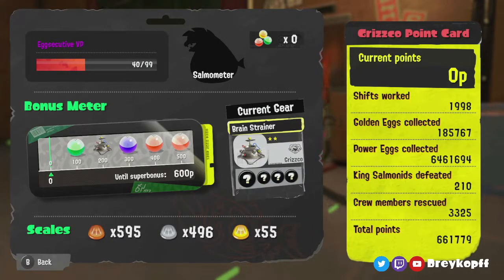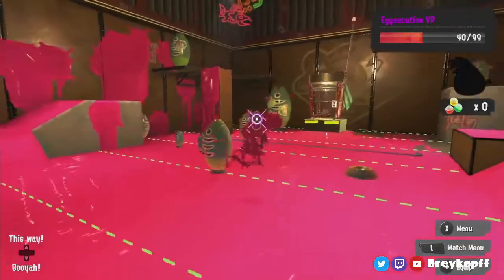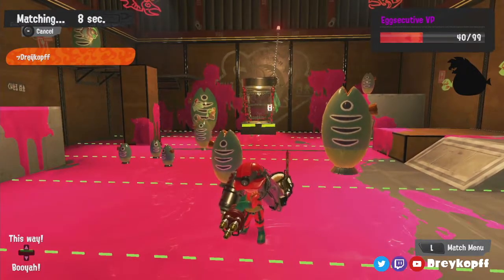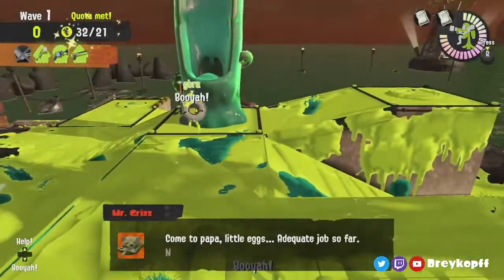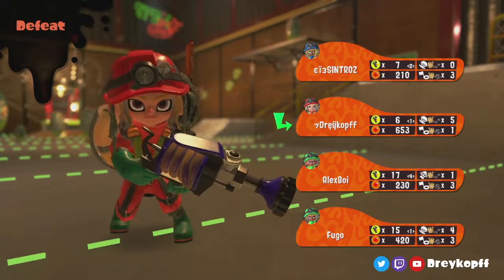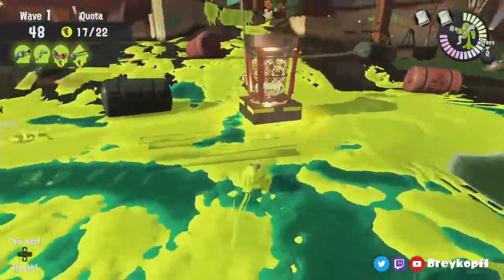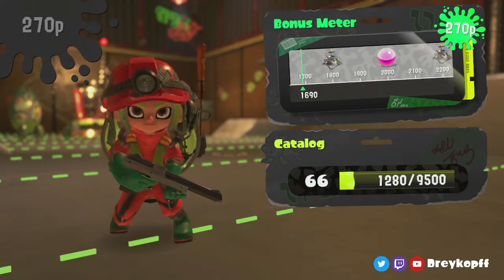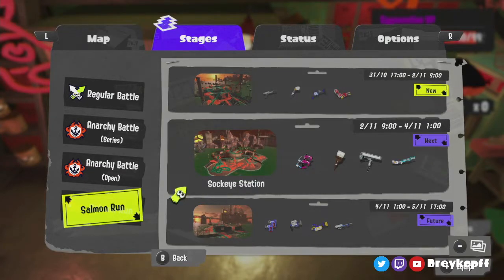The Grand Equalizer | Splatoon 3 Salmon Run | Daily Salmons S1E17 | 1 Nov 2022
This is Daily Salmons, the series where we play various online Salmon Run rotations for the daily rewards, live! For season 1, my objective is to showcase all or most regular weapons in the game mode, depending on whether we will actually be seeing them all in a timely fashion. We are starting every episode with some relevant weapon tips and demonstrations, and then hopping straight into live solo-Freelance gameplay.

0:00 Weapons
8:12 Game 1: NT The Griller / High Tide
12:03 Game 2: NT Mudmouth Eruptions / NT Fog / High Tide
19:39 Game 3: Low Tide / Normal Tide
24:48 Game 4: NT Goldie Seeking / Low Tide
29:46 Game 5: Low Tide / HT The Mothership / High Tide
37:28 Game 6: LT Fog / Normal Tide / Normal Tide / NT Cohozuna
46:38 Game 7: Normal Tide / LT Cohock Charge / NT The Griller